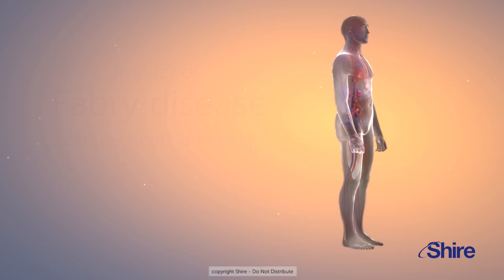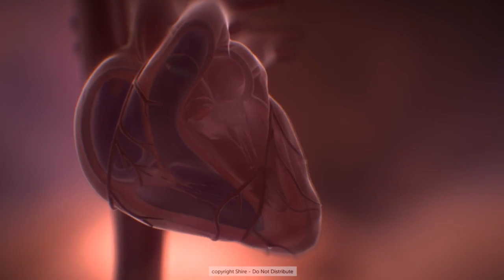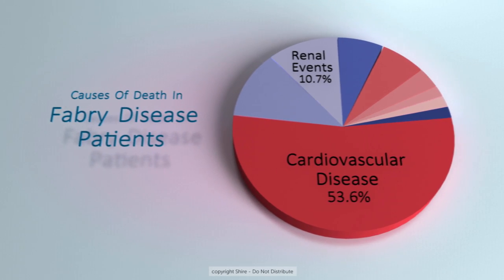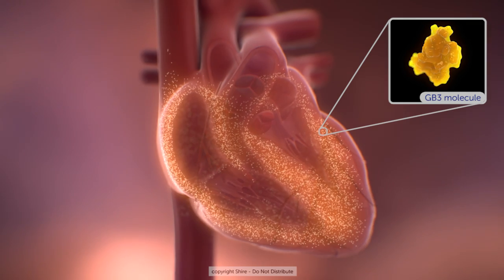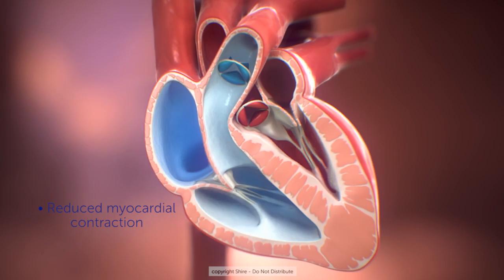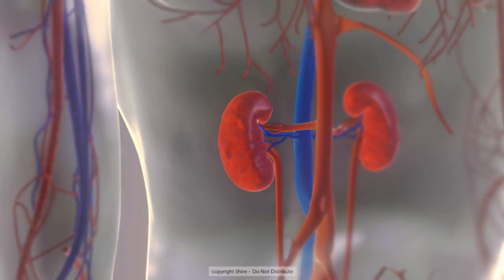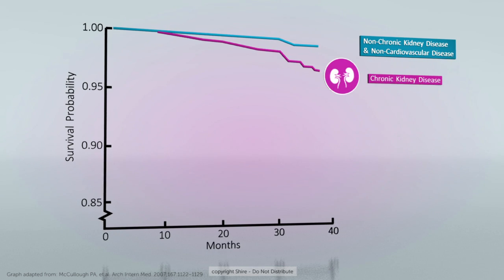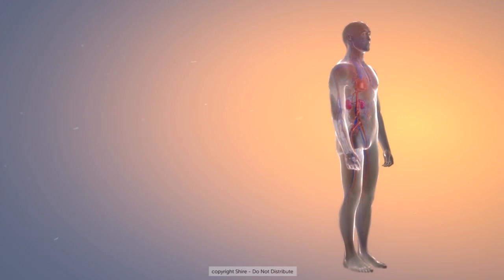Fabry Disease Animation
Heart disease and renal failure are both major causes of premature mortality in patients with Fabry disease. Unfortunately this challenge is complicated further by the impact of these two morbidities on each other.
Cardiac involvement is common in Fabry disease as lysosomal storage occurs within almost all cardiac tissues leading to progressive structural and functional changes to the heart in over half of male and a third of female patients.